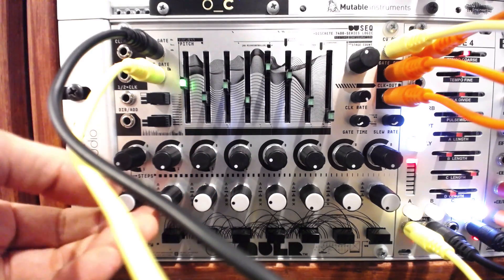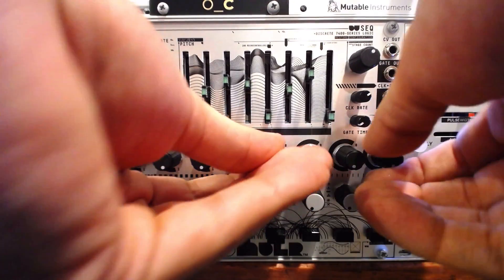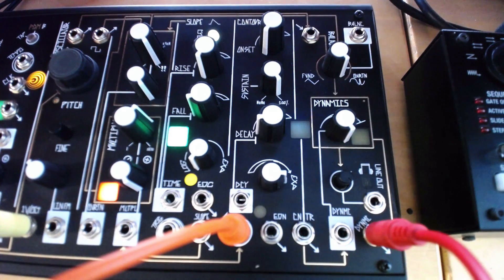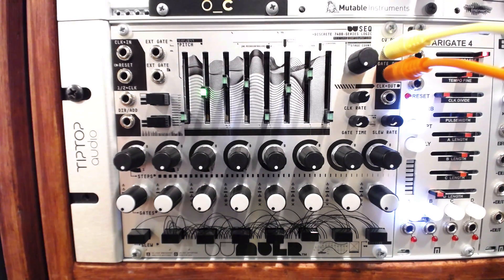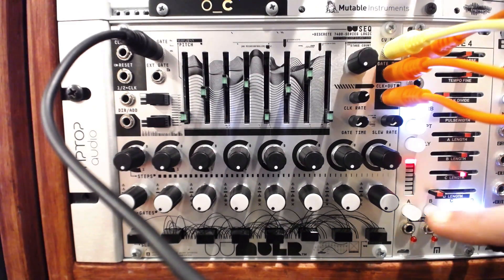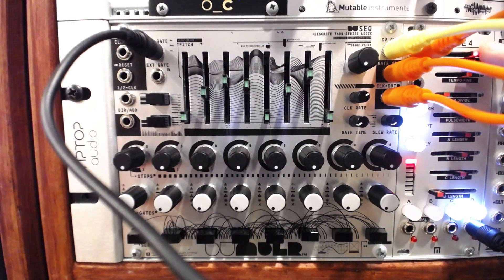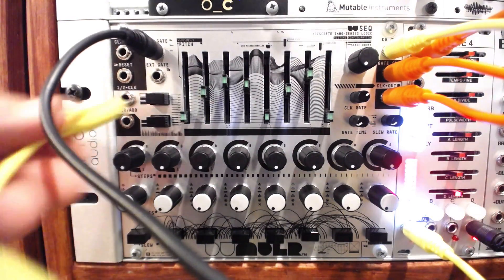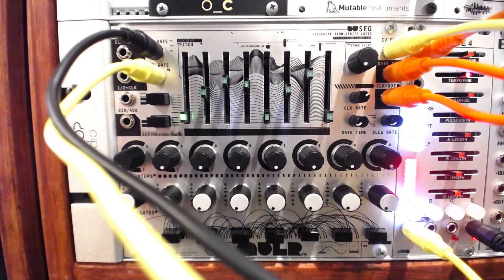Complex Gates & Patterns w/ DU-Seq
The DU-SEQ Eurorack sequencer is an 8 step techno machine, with a ton of extra functions including per step slew, CV control of the address and complex gate triggering for each step.